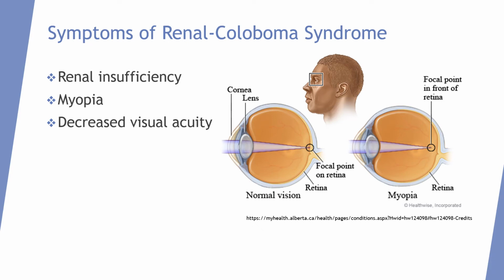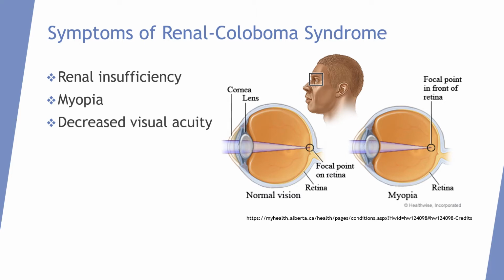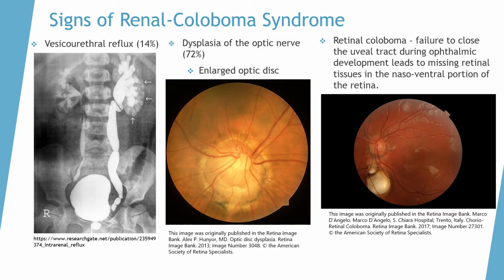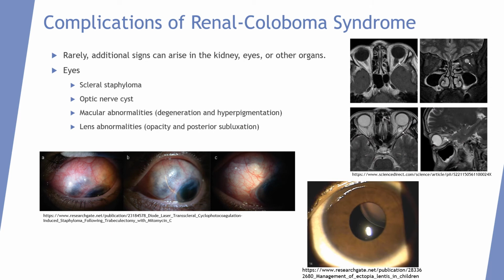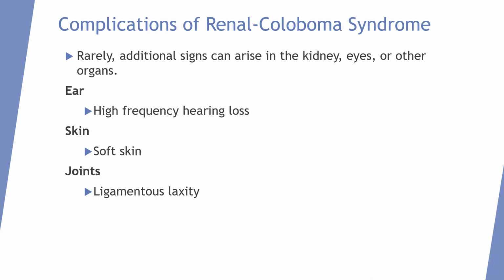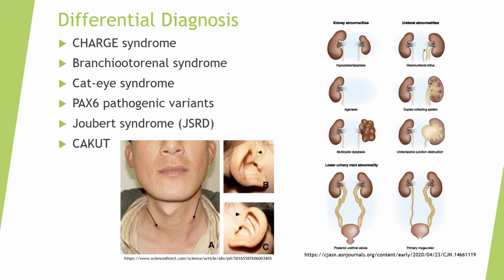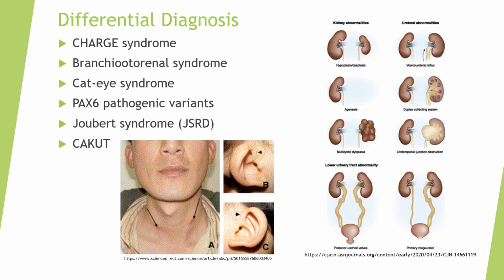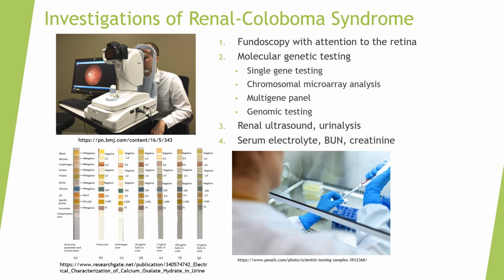iPiece Renal Coloboma Syndrome Part 2